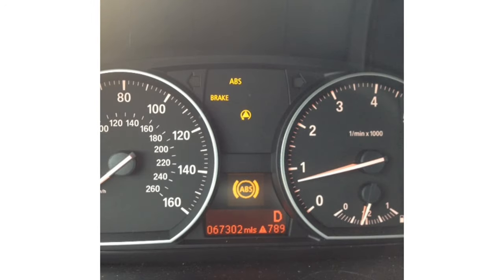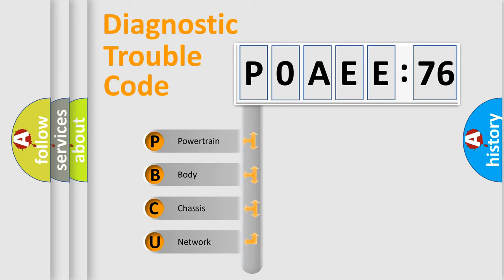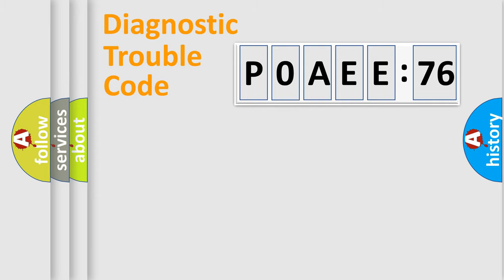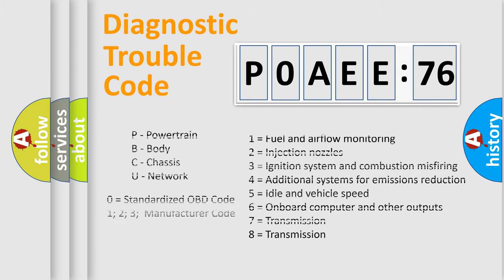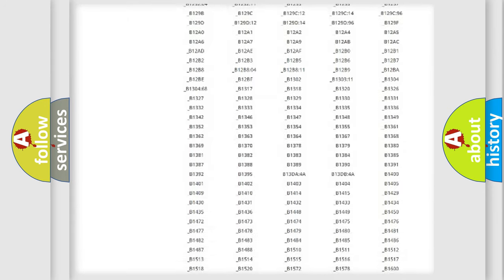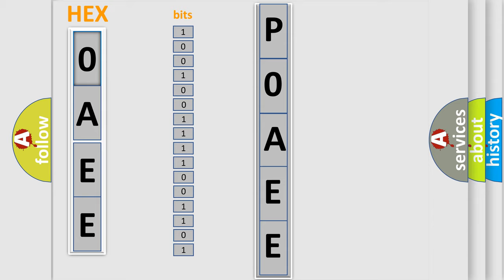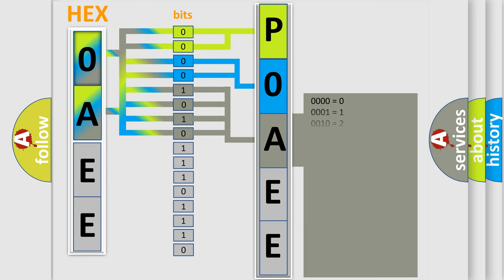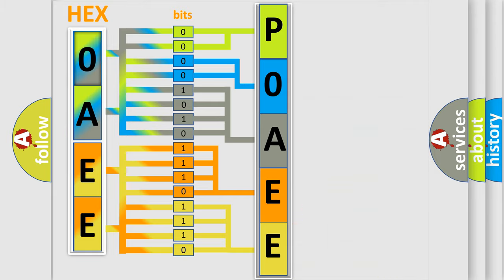DTC Nissan P0AEE-276 Short Explanation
Contents:
0:21 Basic DTC analysis according to OBD2 protocol standard.
1:48 Insight into programming
2:58 A diagnostically understandable description of the Diagnostic Trouble Code
3:05 Basic error definition

Make:
Nissan
Code:
P0AEE 276
Definition:
Invalid Data Received From Brake System Control Module
Description: